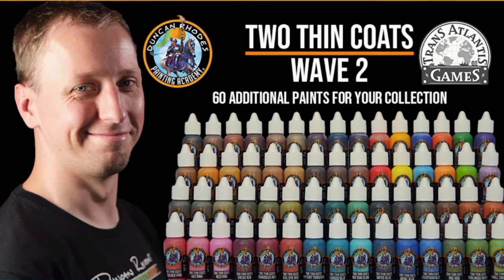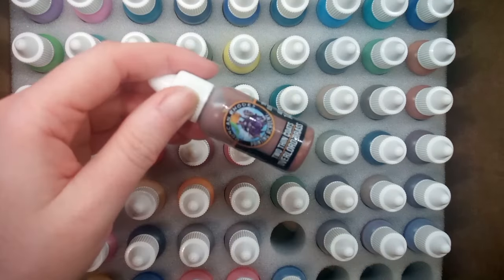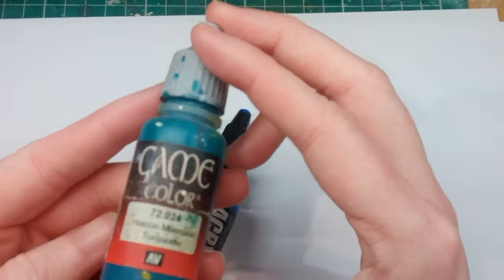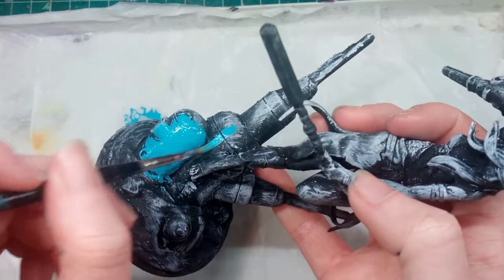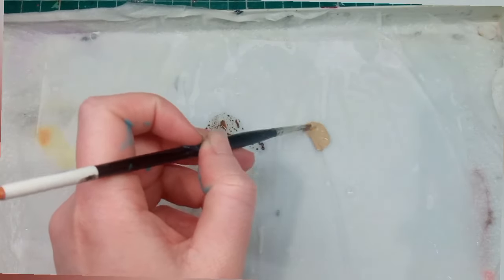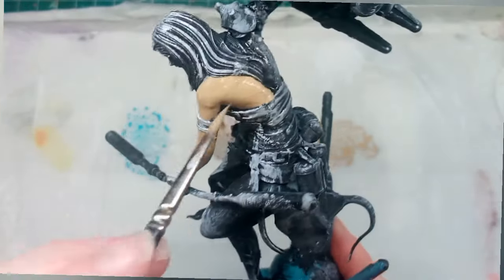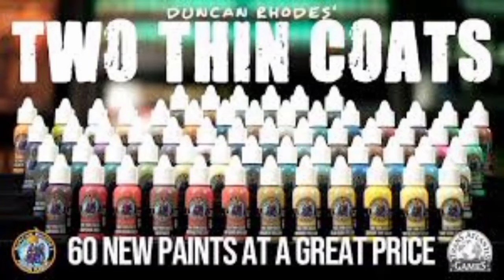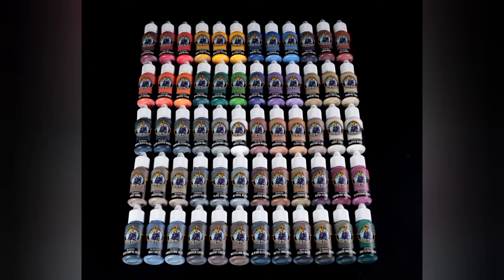Two thin coats paints review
Kickstarter link